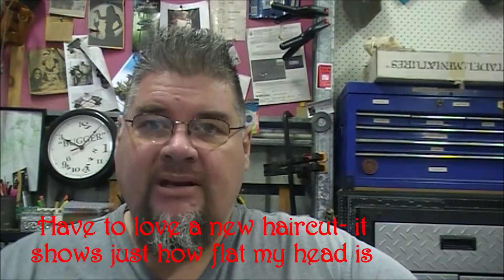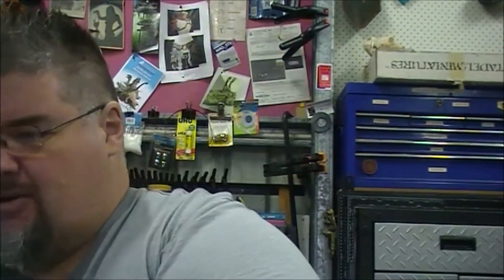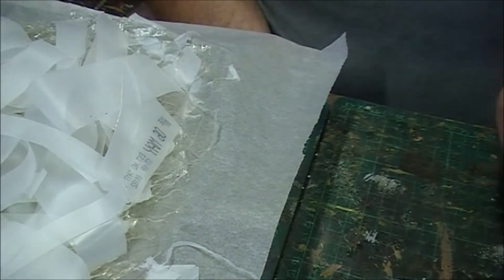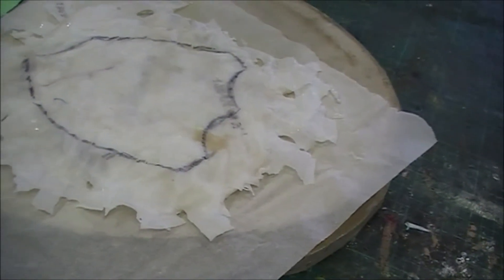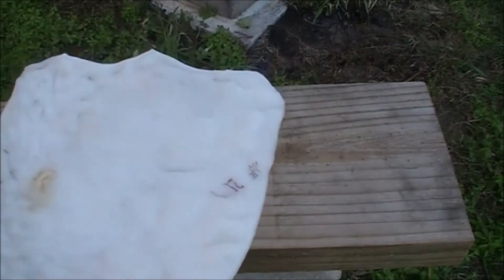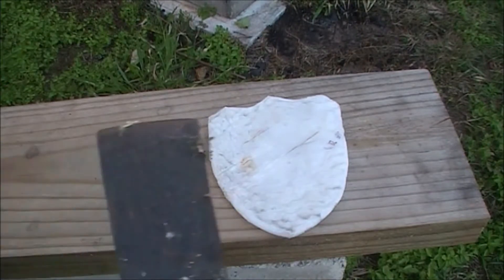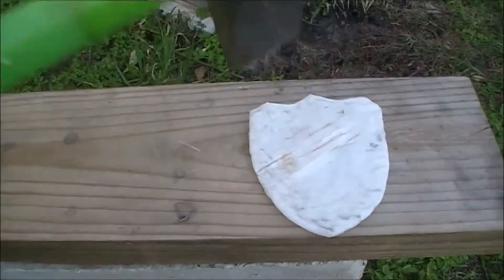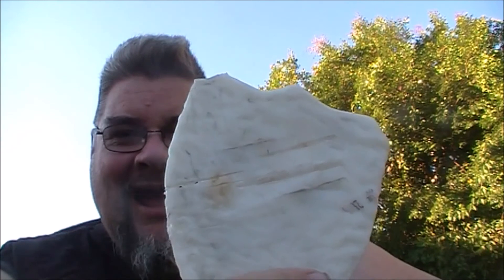Making armour from Milk Bottles?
Sounds strange, doesn't it?
But in this video We will attempt to make armour out of plastic milk jugs and then test it for impact damage, and resistance to cuts.